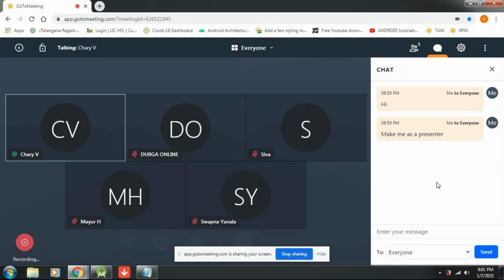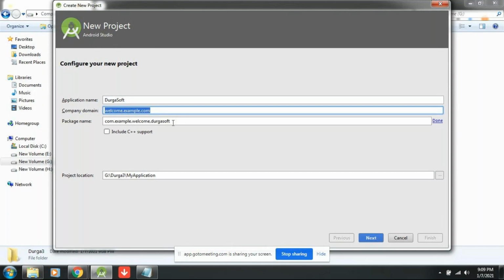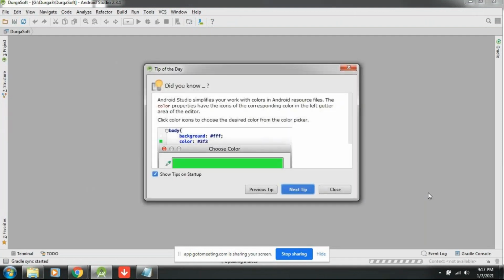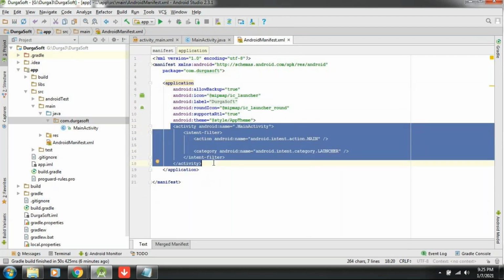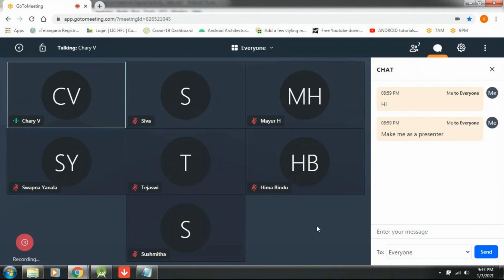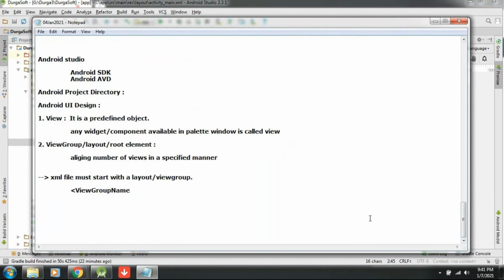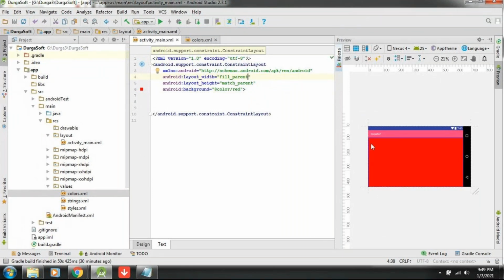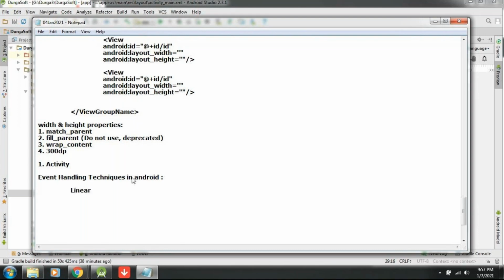ANDROID tutorials || Demo - 4 || by Mr. Chary On 07-01-2021